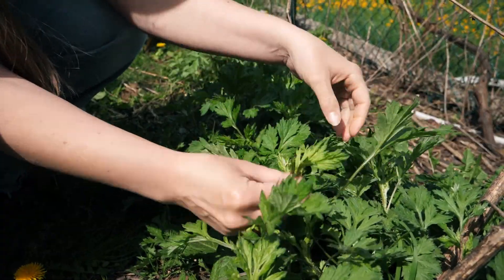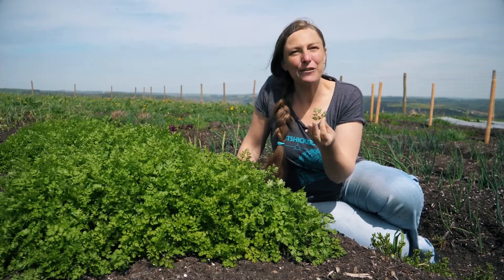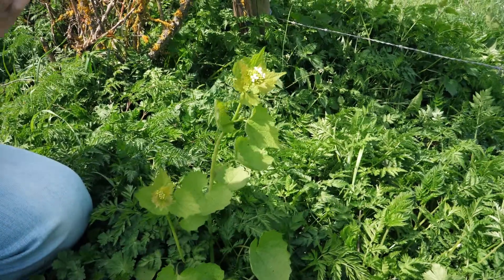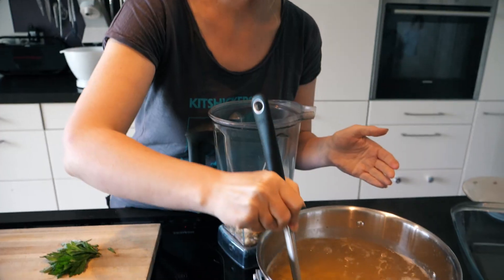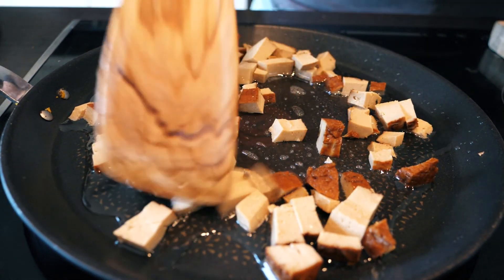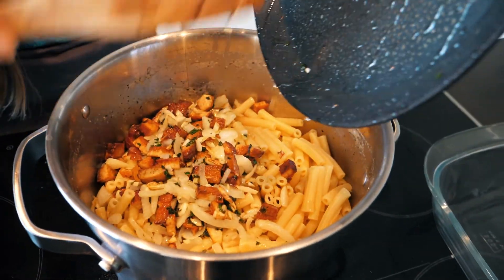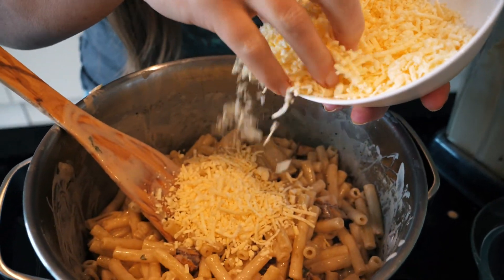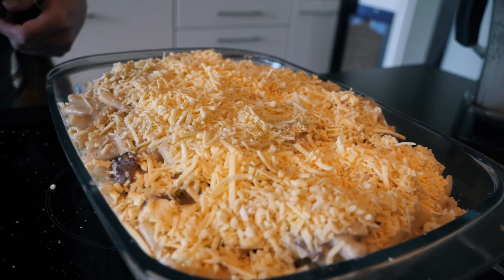Mac'n Cashew (vegan) - a WDBNK.com recipe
WDBNK's - 5 Easily Identifiable Wild Vegetables And How To Use Them

Enjoy a great vegan Mac'n Cashew dish with wdbnk.com! ;-)

The Mugwort in our garden has grown to a very nice size so here we go in for a first harvest. ;-)

I like to use the mugwort to spice up meals. It has a high percentage of essential oils that give off a very intense flavor. It's definitely not a vegetable. ;-) The early leaves are very tasty though. Later on, I collect them to dry them for tea.

To prepare our Mac'n Cashew, we only need a small amount of them.

First off, cook the pasta al dente. You'll need the cooking water to mix into the sauce.
Put it into a blender with
a cup of cashews
a clove of garlic
a cup of yeast
and some pepper.

Take a pan and roast some

smoked tofu
a chopped onion
a garlic clove
the chopped mugwort

Mix it with the cooked pasta and pour the sauce from the blender on it.

Now you decide: Grab your fork and go for it or put everything into a fireproof bowl and gratinate i with vegan cheese.
I prepared a wild herb salad to go with the mac'n cashew. It was made out of Dandelion leaves, Garlic mustard, Common chickenweed, Shepherds purse, Dead Nettle and Chervil.

Really tasty!! :-D

The recipe in Luxembourgish can be found here: